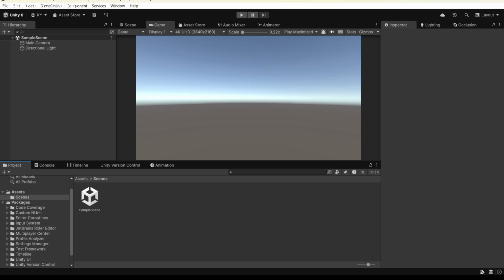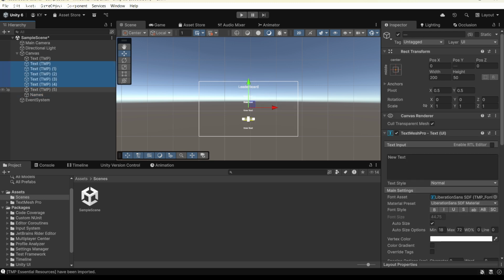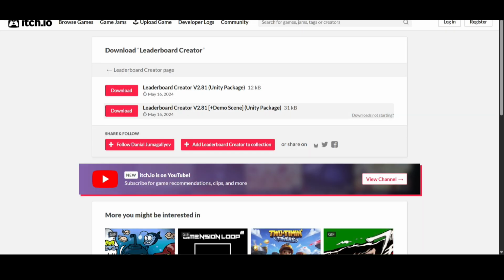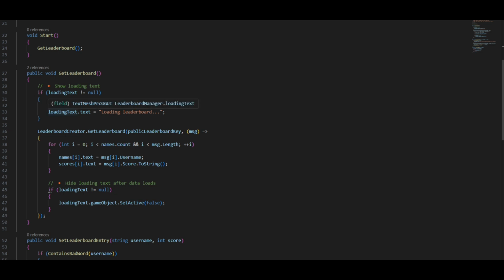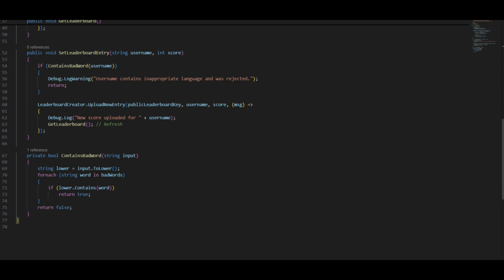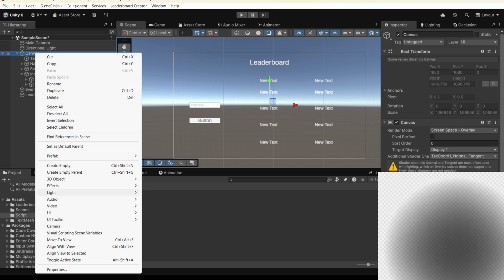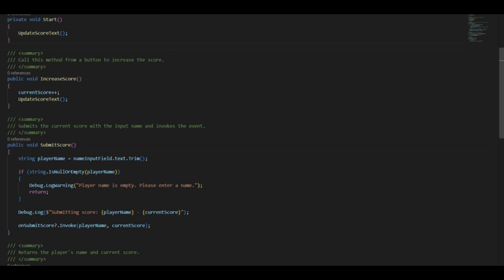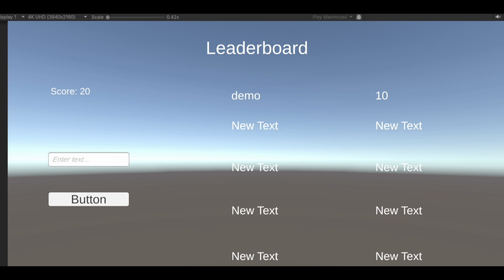Add a FREE Leaderboard to Your Unity Game in Minutes!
Make an online leaderboard for totally free using a simple tool in Unity.

Books to Read:
Mastering Game Design with Unity 2021
The Psychology of Money

🤝 Join the gaming community! Share your thoughts and experiences in the comments below. Let's build a world of gamers together!

By Krishnamohan Yagneswaran